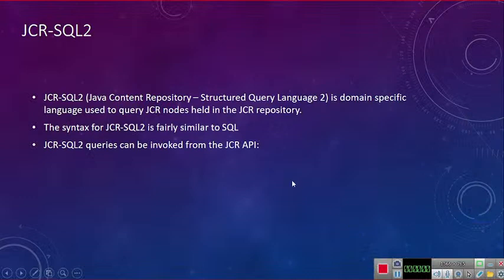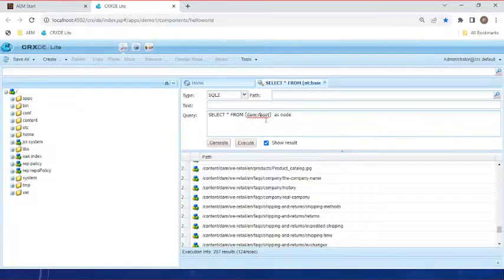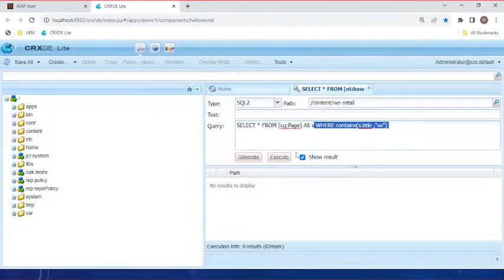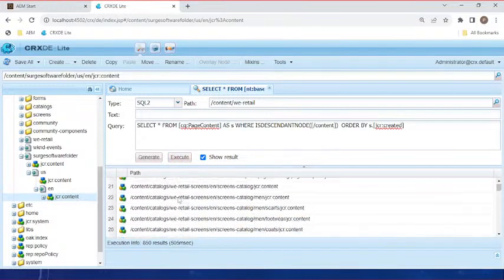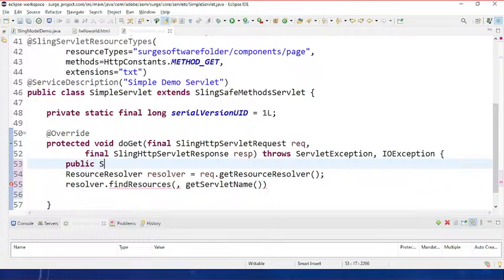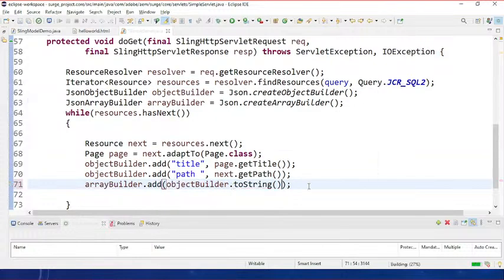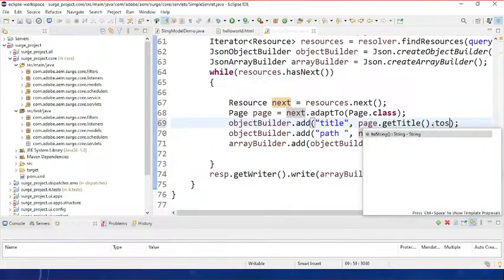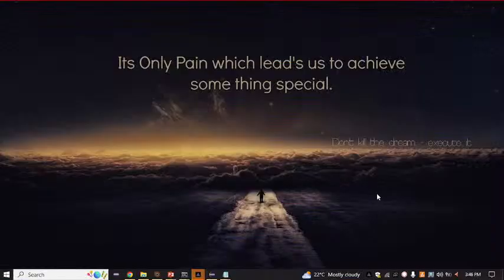AEM Tutorial 23 - Unlocking AEM's Power: A Comprehensive Guide to JCR-SQL2 Queries